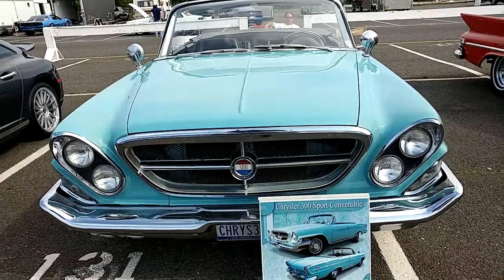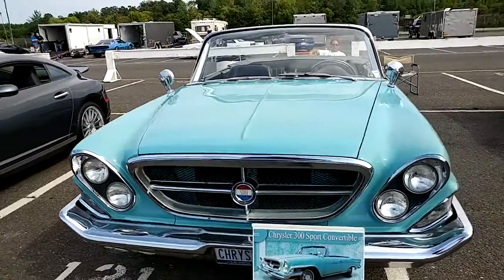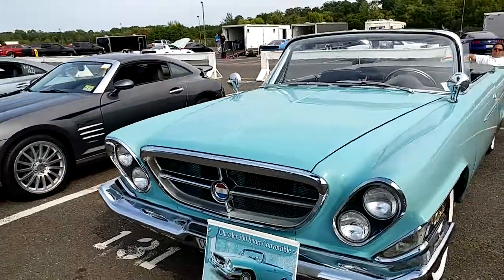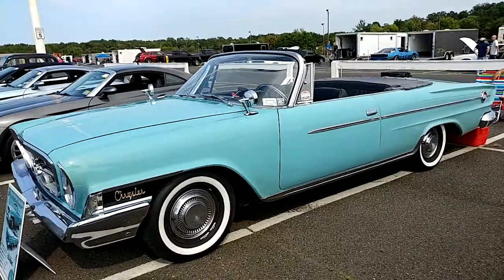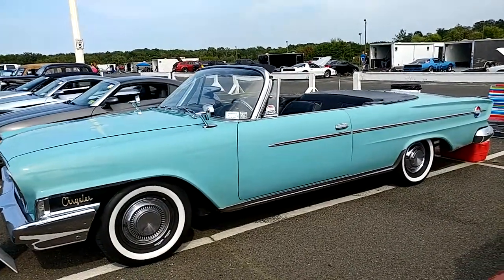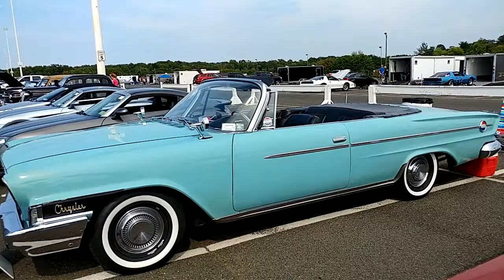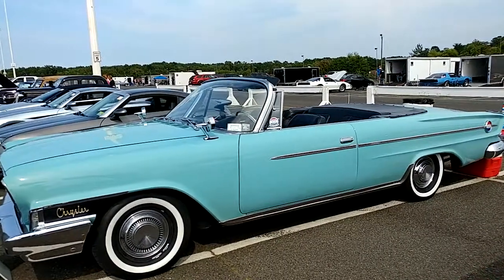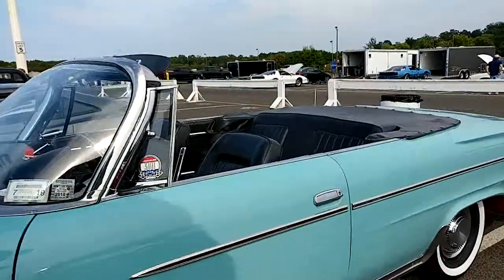1962 BERMUDA TURQUOISE CHRYSLER 300 SPORT CONVERTIBLE 2 DOOR SEDAN NY 'CHRYS300'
1962 BERMUDA TURQUOISE CHRYSLER 300 SPORT CONVERTIBLE 2 DOOR SEDAN NY 'CHRYS300'